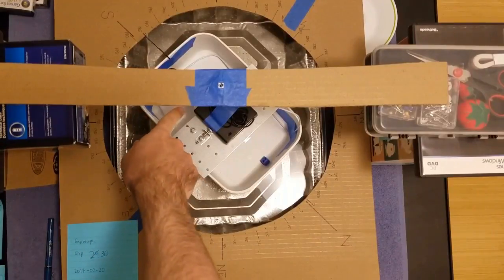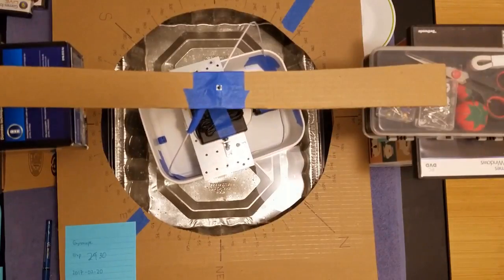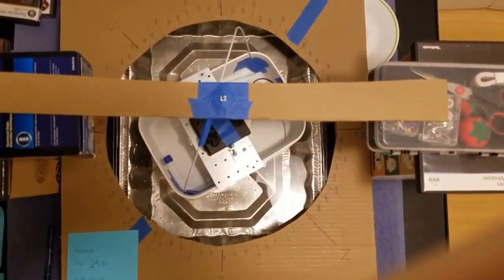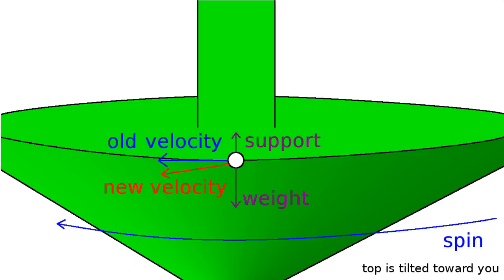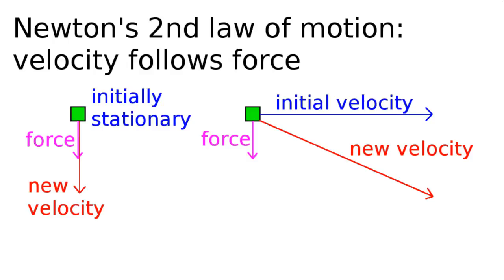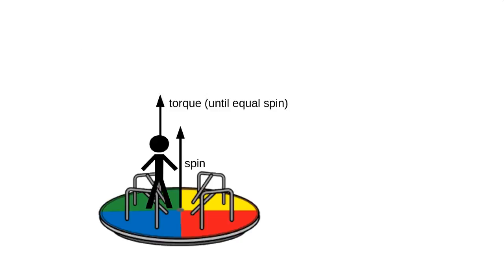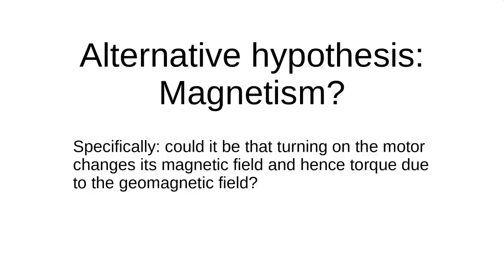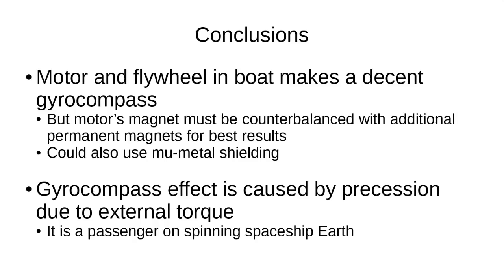Gyrocompass showing effect of Earth rotation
This video shows a gyrocompass I built and explains the theory behind its operation.

There is a follow-on experiment showing what happens when the point of magnetic equilibrium is changed: